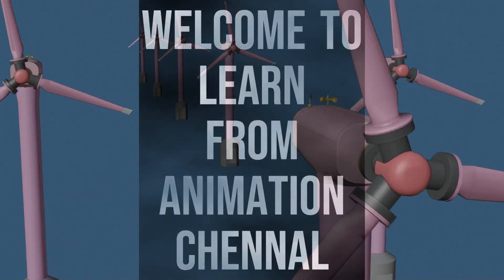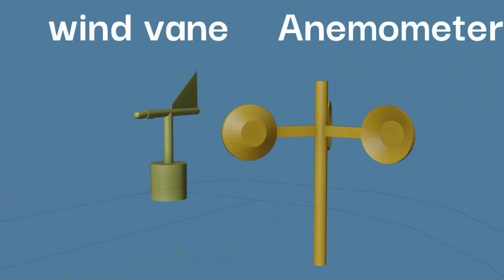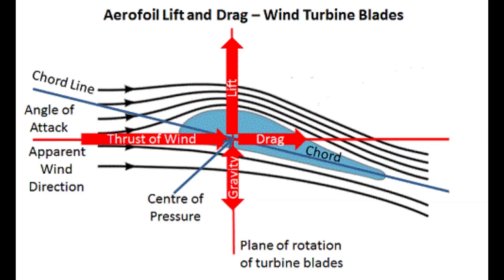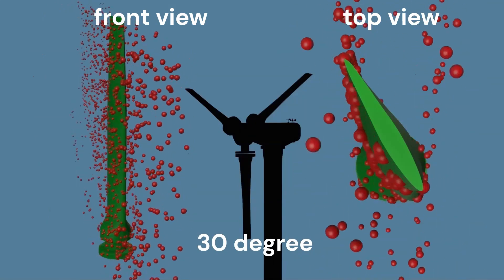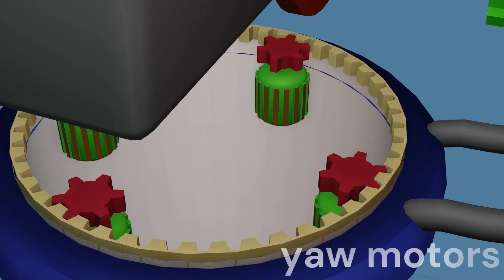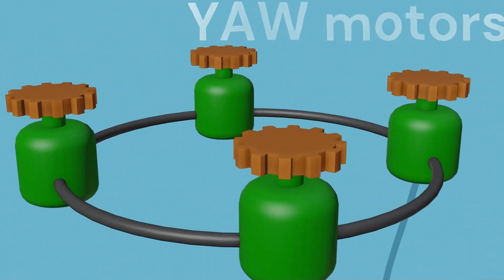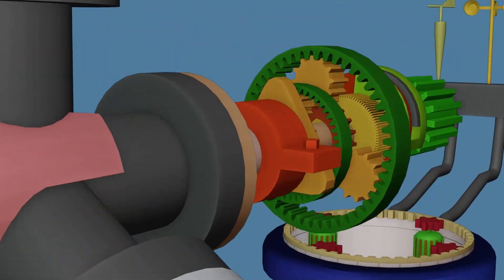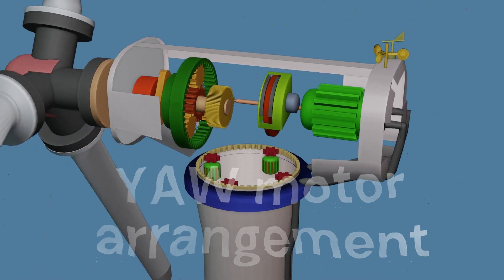Construction and working animation for wind power plant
in this video. we are learning how windmills work through animation and also learning the functions of windmills. how different kinds of mechanisms work in windmills also learn yaw motors, wind vane, blade aerodynamic